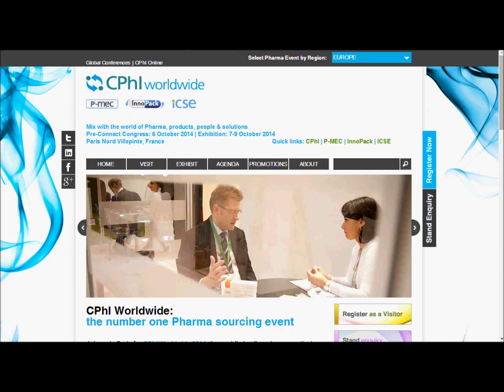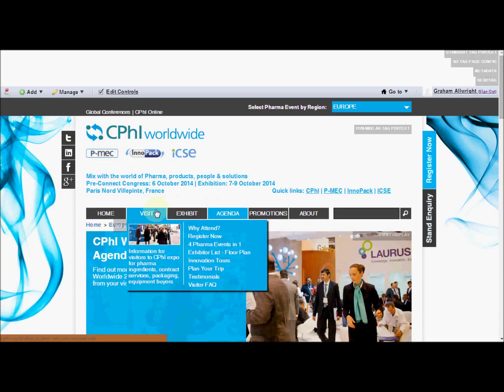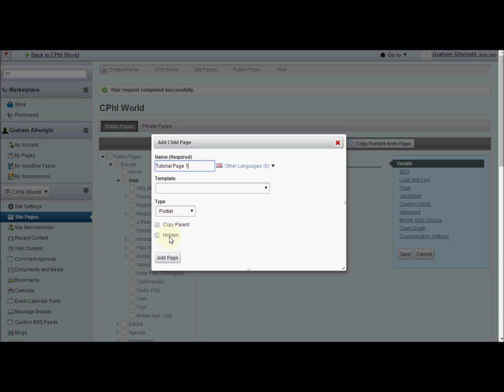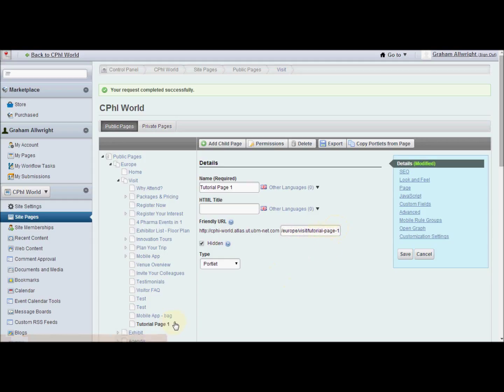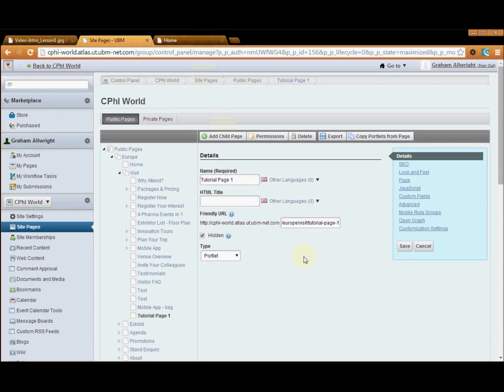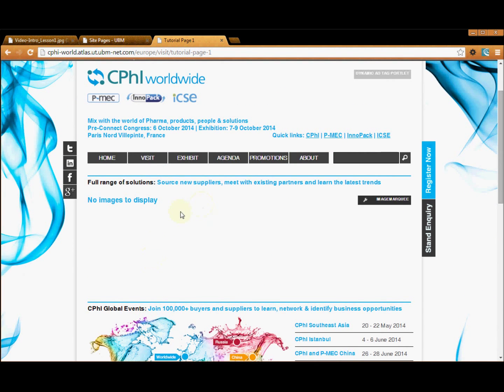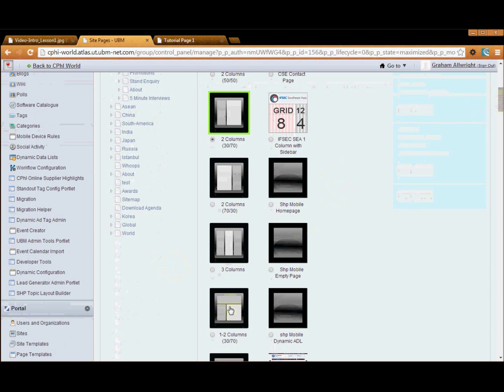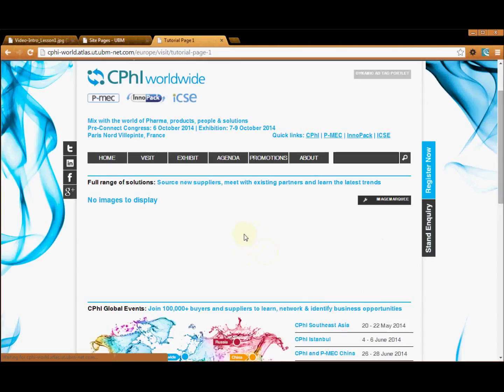Adding new pages in Liferay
Managing content in Liferay
Lesson One: Adding new pages in Liferay

This is the first tutorial in a series of videos on managing content in Liferay.
In this video we will be showing you how to add new pages using the Liferay 6.1 platform.

Pre-requisites
We will assume that you have the relevant admin rights to create pages. If you are unable to perform any of the steps in this video, or the screens look different, then please contact you manager or raise a ticket in Service Now.